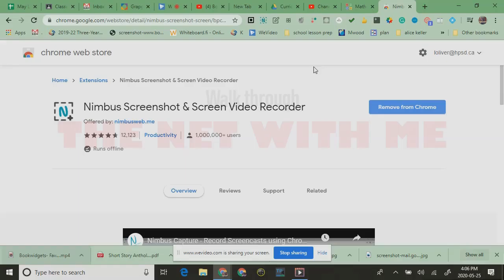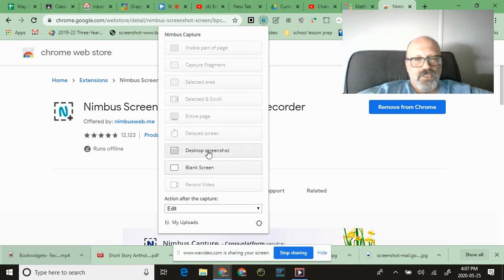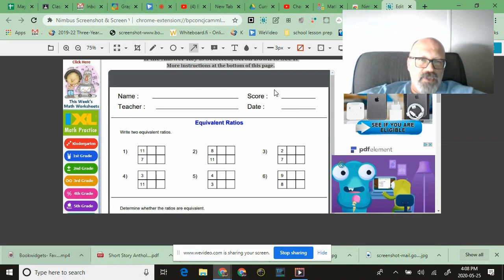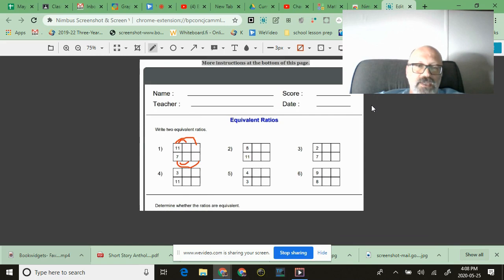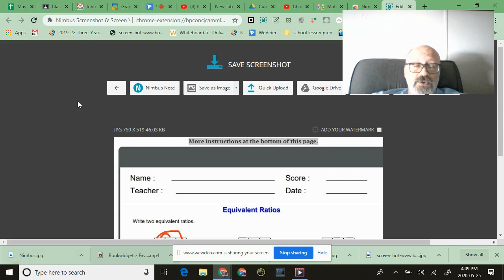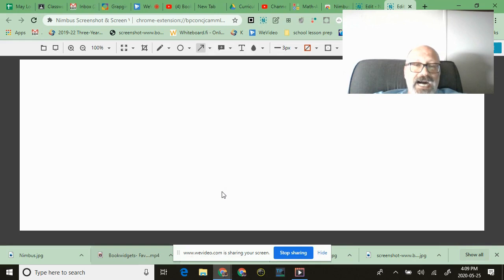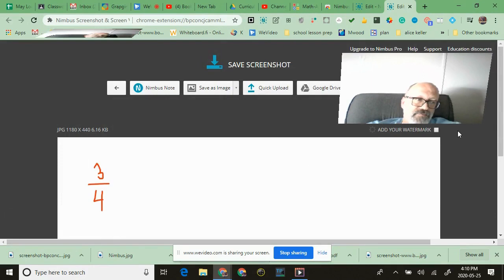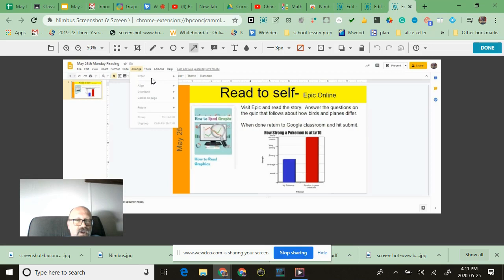Using Nimbus Screenshot recorder as a writeboard o